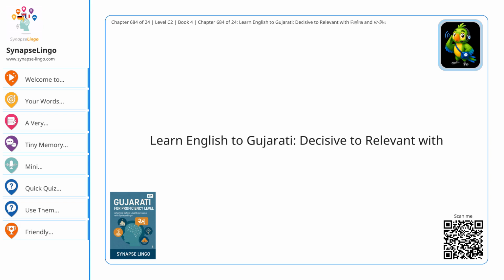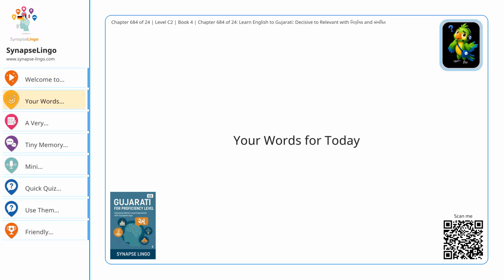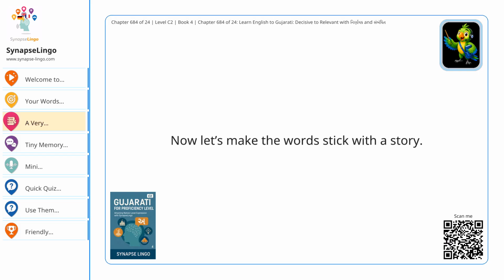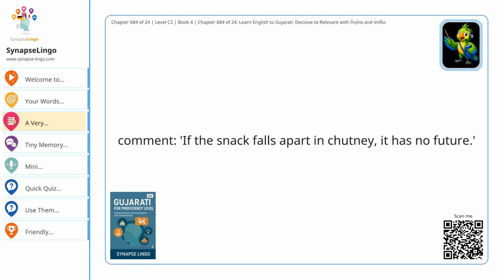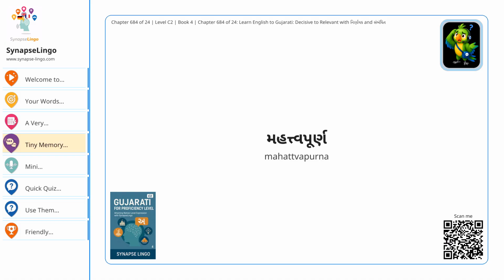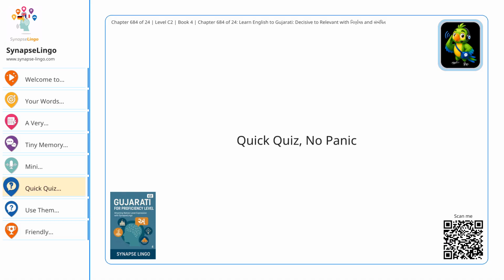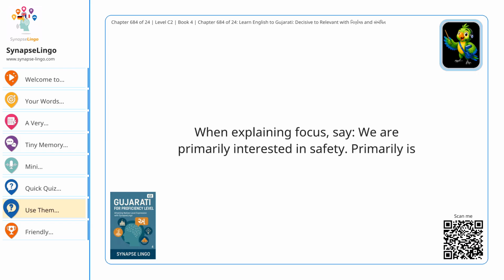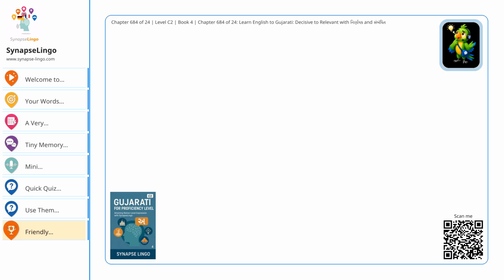gu learn C2 Book 4 Ch.684: निर्णायक vs સંબંધિત | precise adjective usage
In this lesson, you will learn how to use the Gujarati words "નિર્ણાયક" and "સંબંધિત" with accuracy in advanced contexts. The video focuses on subtle meaning, natural usage, and how these adjectives change the tone of formal and analytical speech. It is designed to strengthen your C2 vocabulary and help you express decisions, relevance, and precision more confidently. If you want structured practice with clear examples, this chapter is a strong step forward in your Gujarati learning journey.